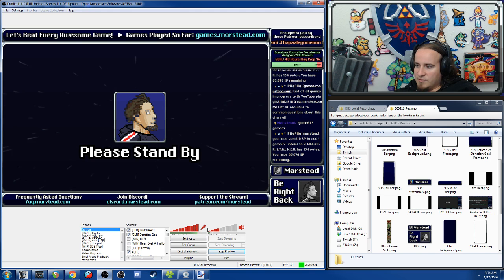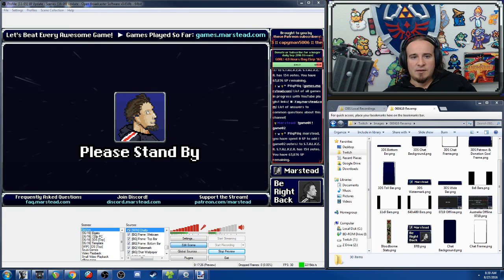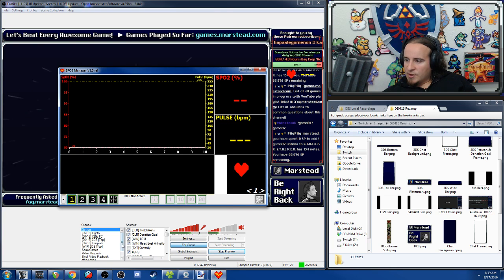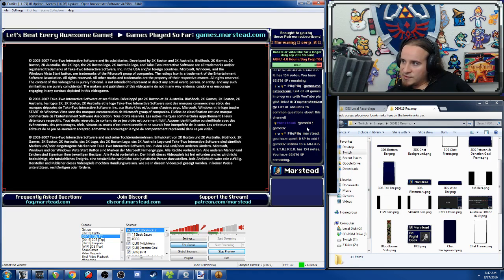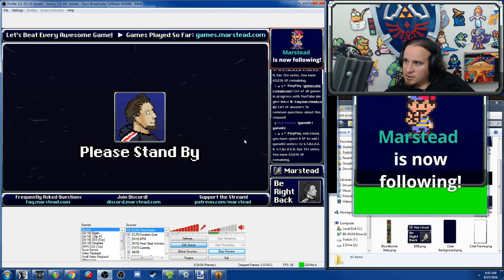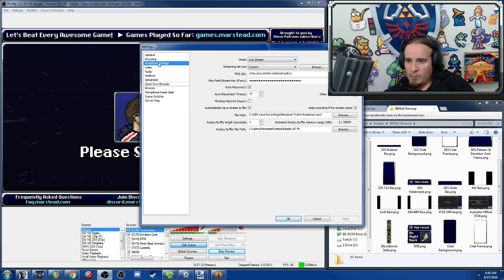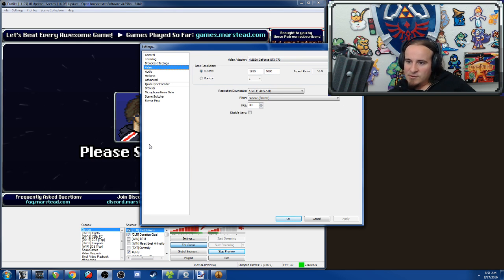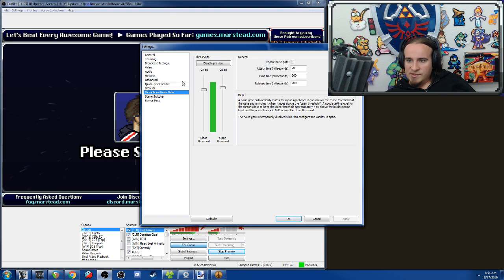Behind-the-Scenes: OBS (Streaming Software)